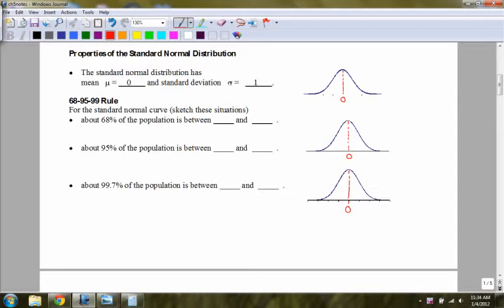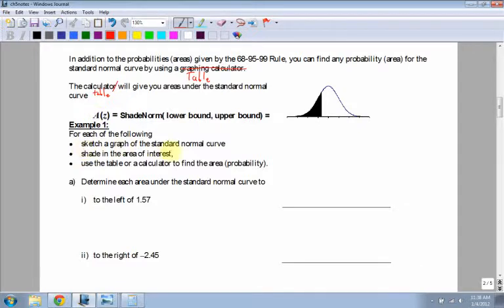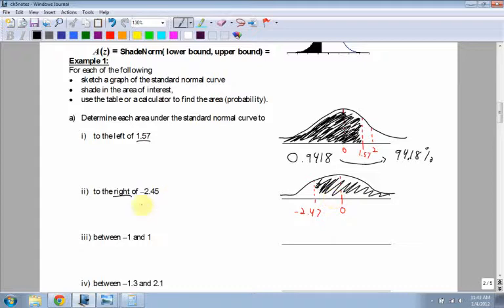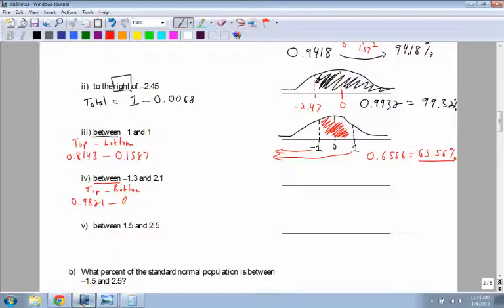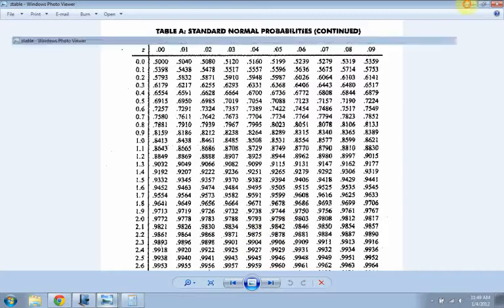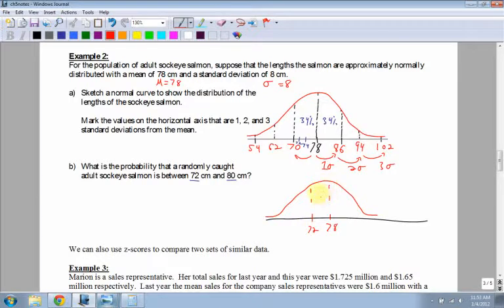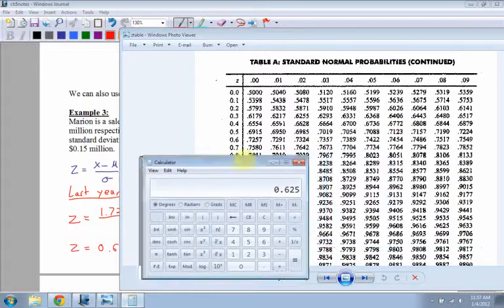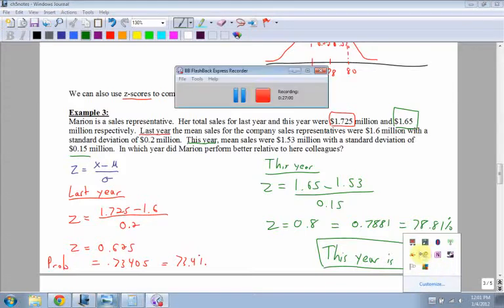FOM 11 Chapter 5 Part 1